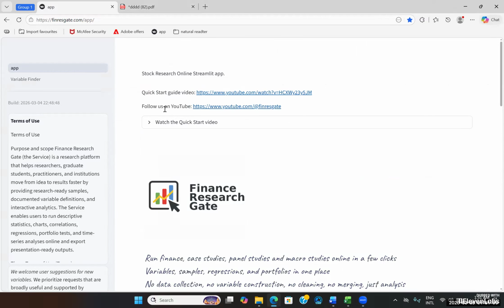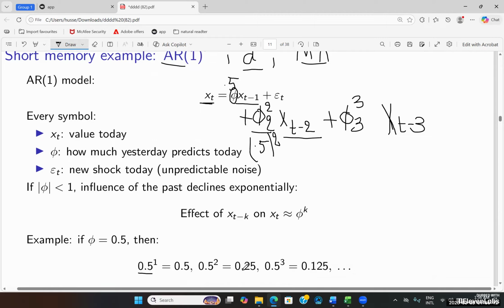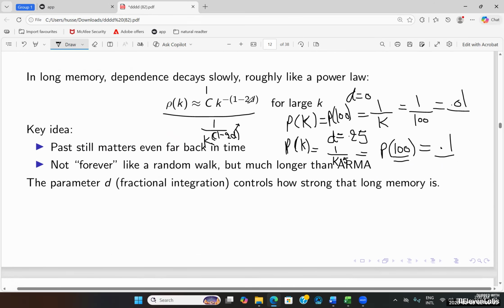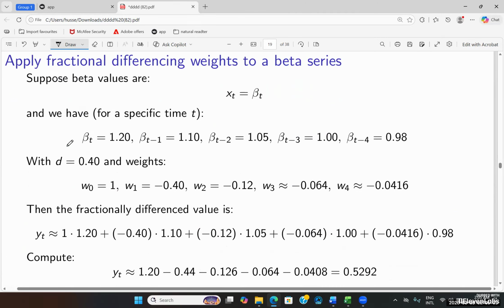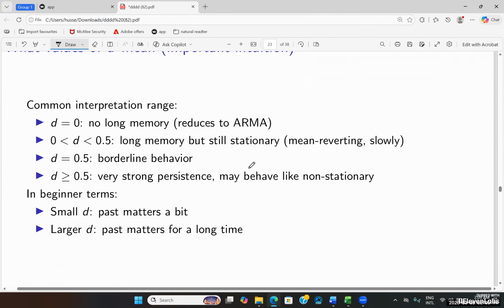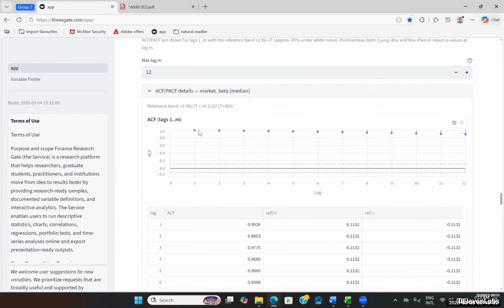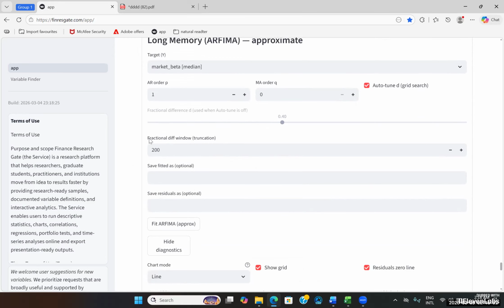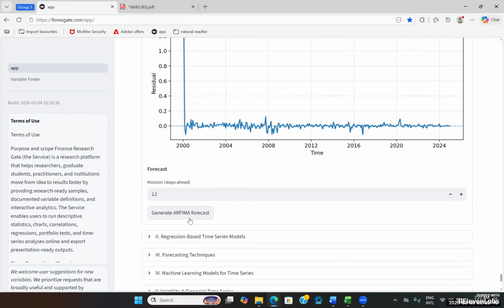Autoregressive Fractionally Integrated Moving Average (ARFIMA) Model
This lecture explains the Autoregressive Fractionally Integrated Moving Average (ARFIMA) model and how it is used to model long-memory processes in financial time series. We build the intuition behind fractional differencing, explain the meaning of the fractional integration parameter d, and show how long-range dependence appears in the autocorrelation structure of data.

Using the Finance Research Gate platform, we demonstrate how to estimate ARFIMA models, interpret ACF and PACF diagnostics, analyze residual tests such as the Ljung–Box test, and evaluate model performance. A practical example using market beta data illustrates how fractional differencing can preserve long-term information while helping achieve stationarity. We use finance research gate,